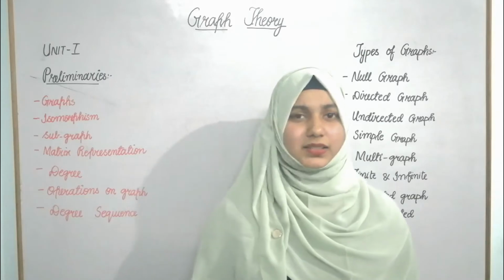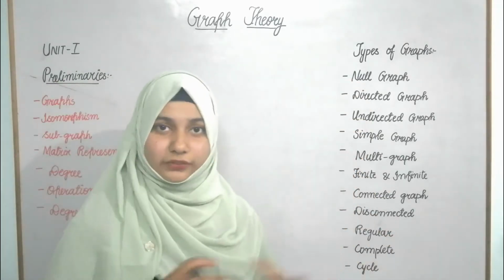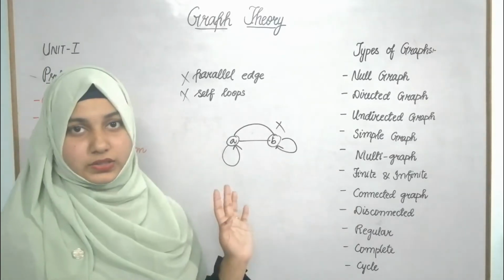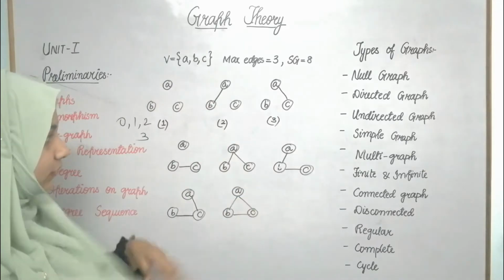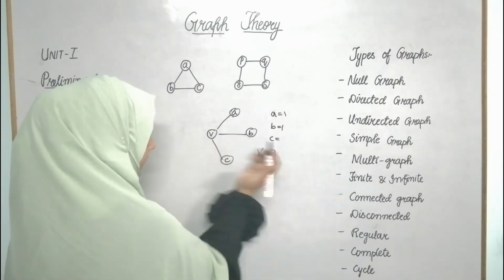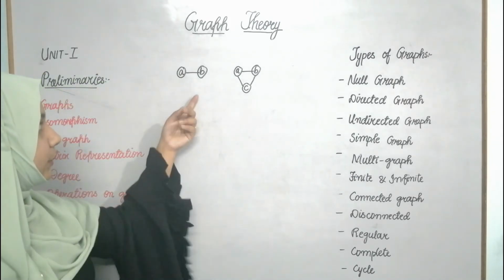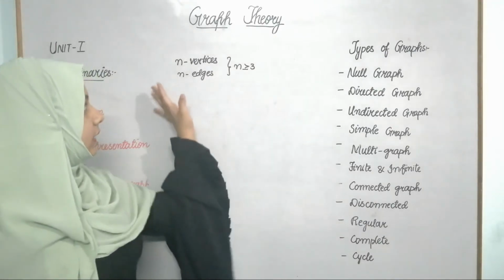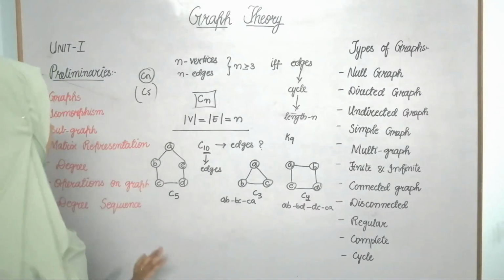Lec-1 : Graphs and Types of Graphs 💖 | Graph Theory and Applications | Syeda Shamaila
Graph is a representation of network and it describes the relationship between lines and points.
depending upon the no of vertices, edges, degrees and the overall structure the graphs are divided into different types.